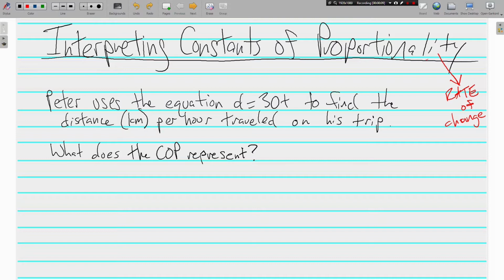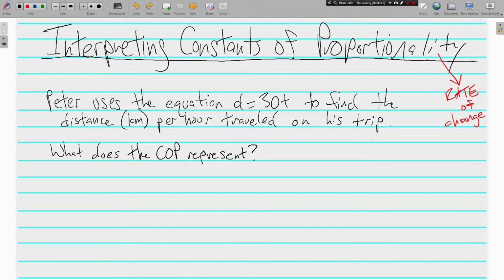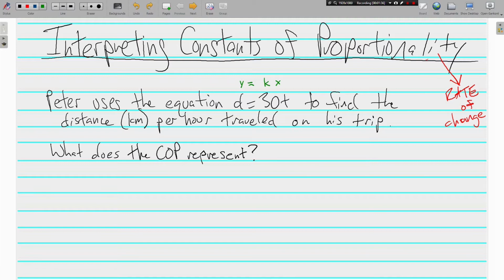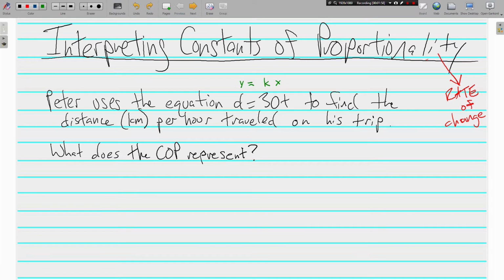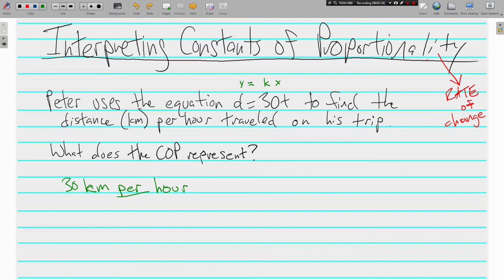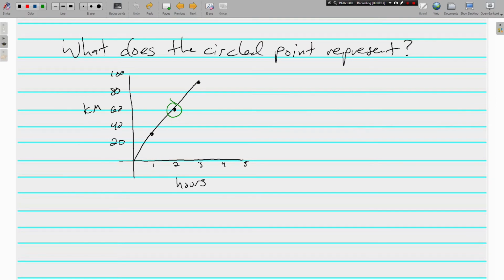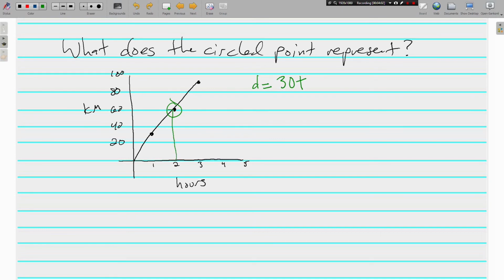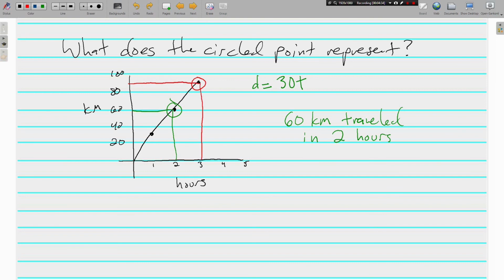Interpreting Constants of Proportionality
Topic:  Interpreting Constants of Proportionality

In this video we discuss how to interpret constants of proportionality in real-world problems.